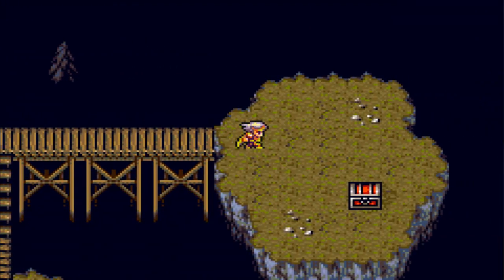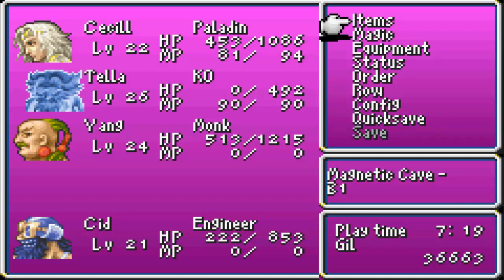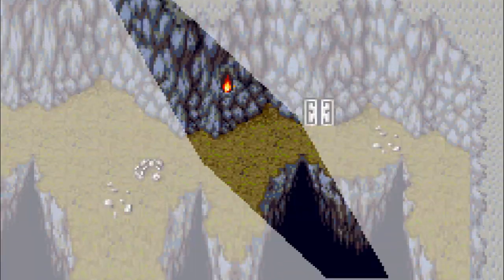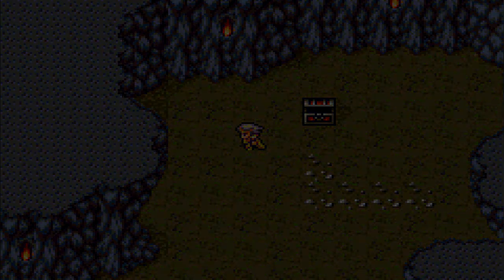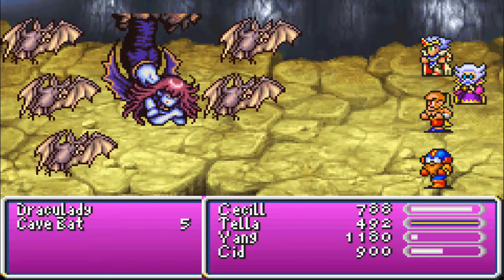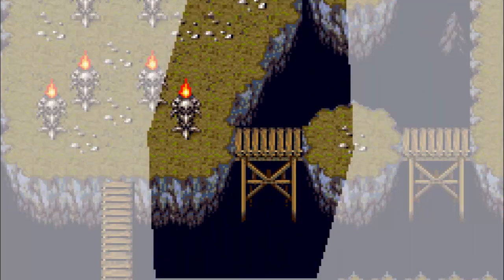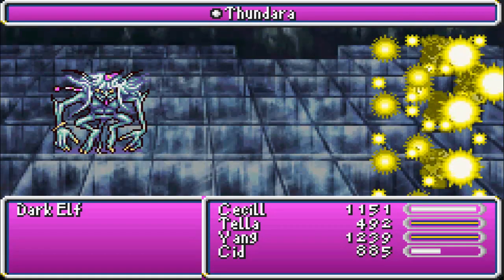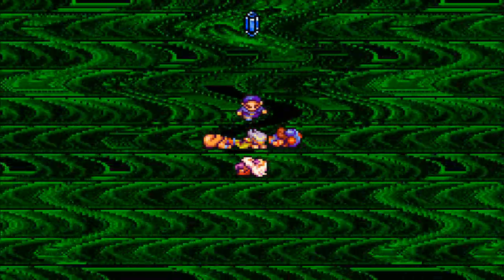Let's Play Final Fantasy IV (Blind) Part 28: Edward Useful?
IS IT ACTUALLY TRUE!?